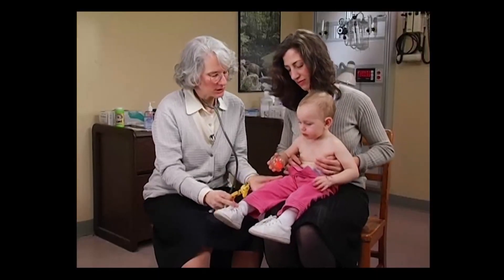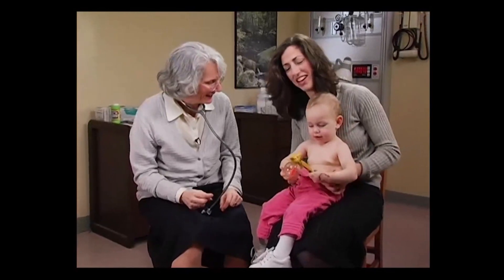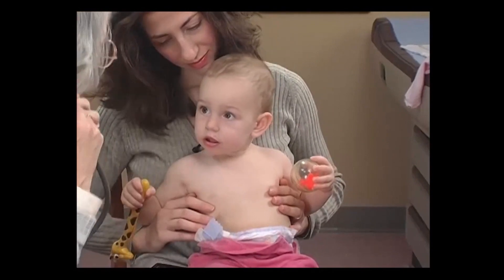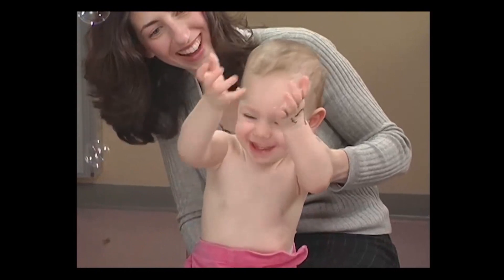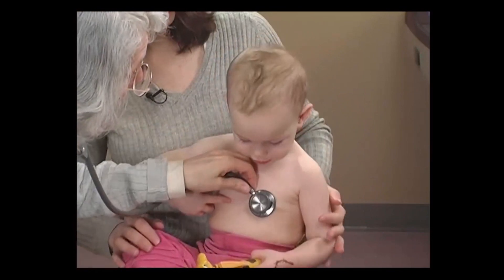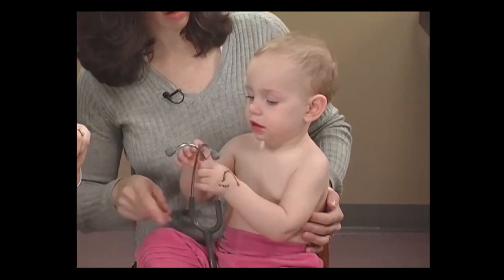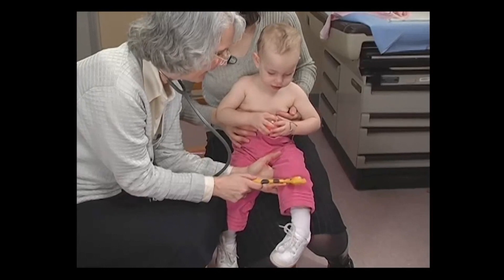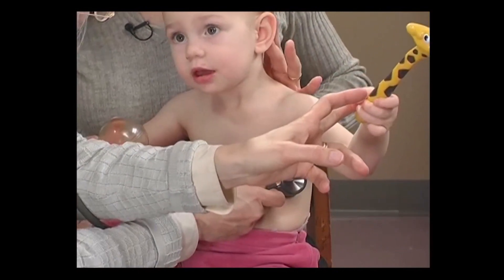Toddler & Newborn Full Neurological Exam | Unintentional ASMR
Full Toddler and Newborn Full Neurological Exam (including cranial nerves & reflexes).  Assessment to Pass Clinical Validation Checkoff. Unintentional ASMR video from the medical field.